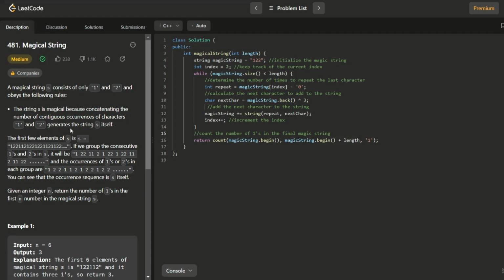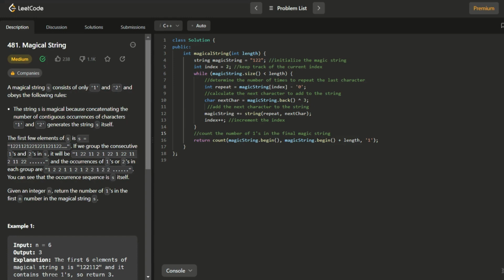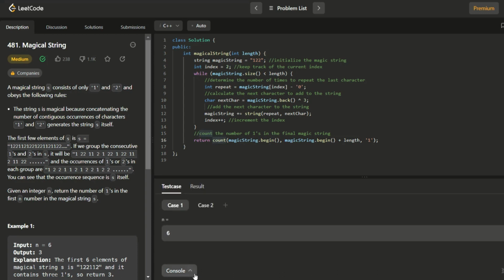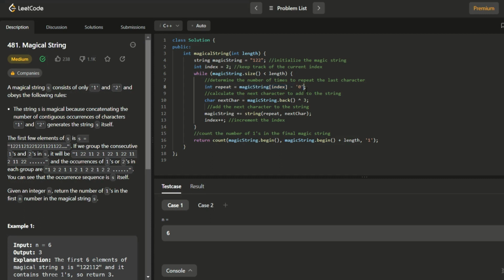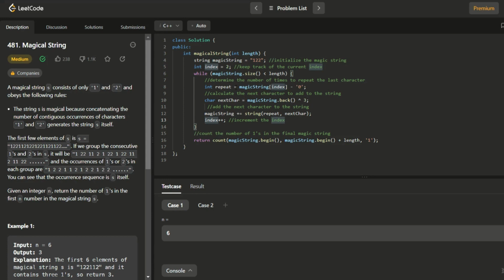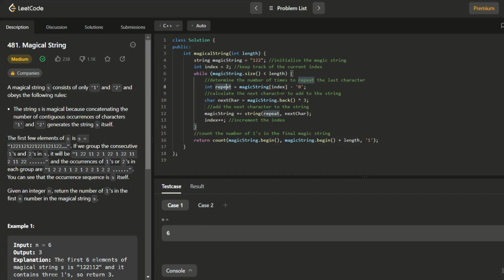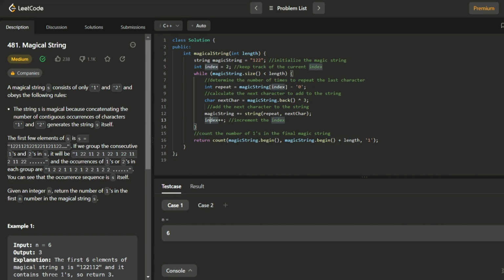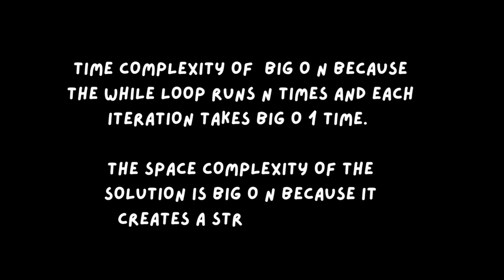481. Magical String Leetcode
In this video, we will be solving a problem from LeetCode, [481. Magical String Leetcode Solution]. We will go through the problem statement, explain the approach and then provide a step-by-step solution with detailed explanation with example. I hope you find this video helpful.